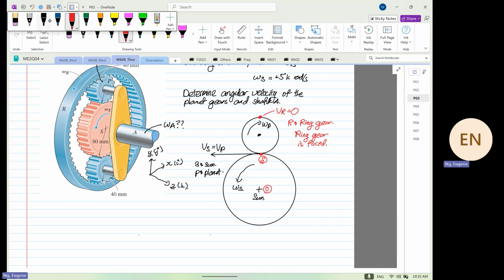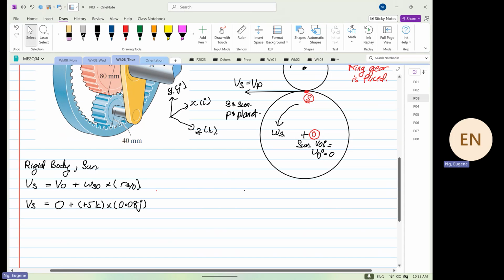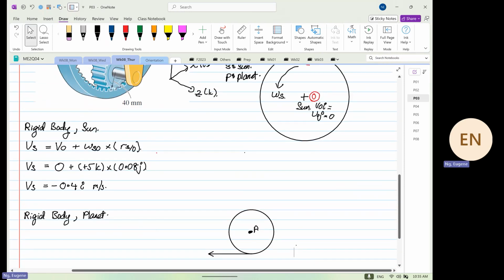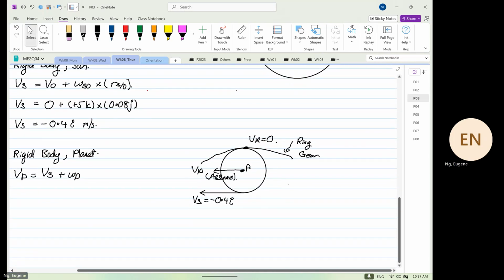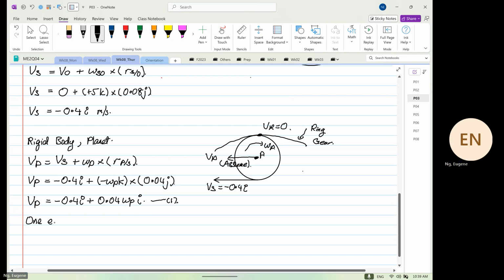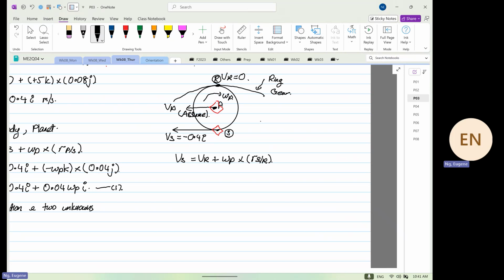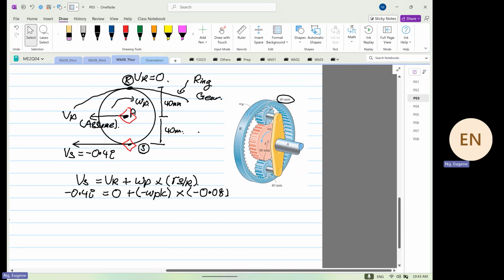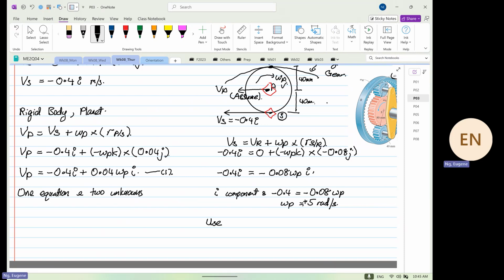Wk08 Thur P04: Planetary Gear Analysis